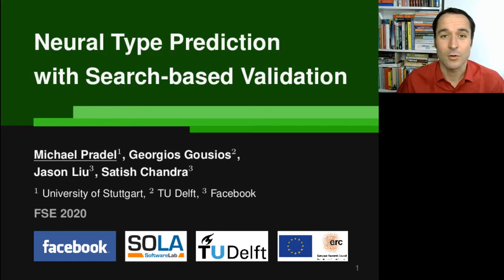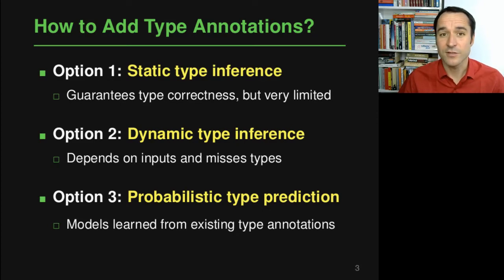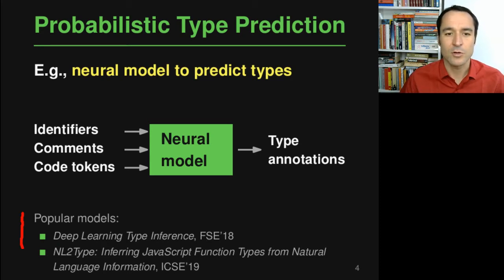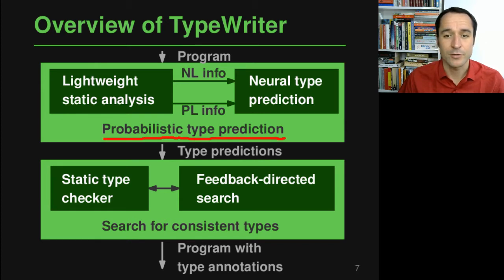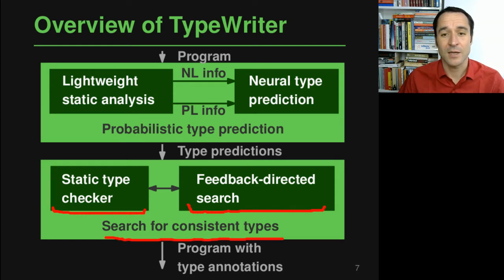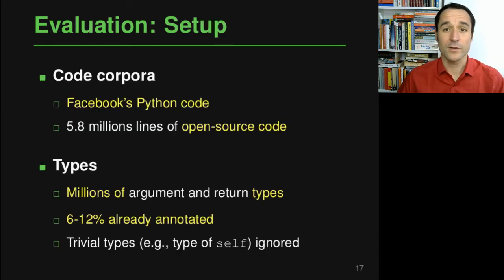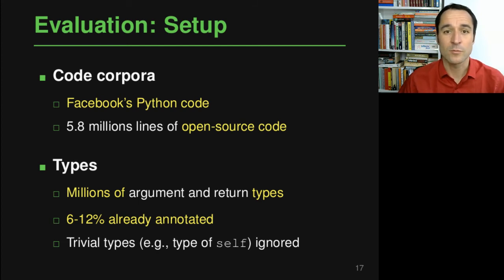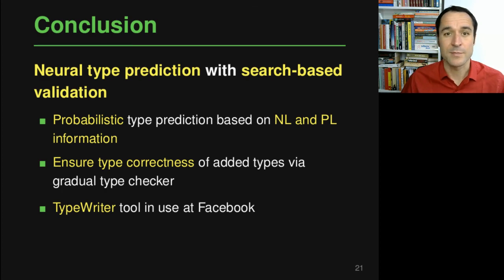TypeWriter: Neural Type Prediction with Search-Based Validation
By Michael Pradel, Georgios Gousios, Jason Liu, and Satish Chandra.
Authors from University of Stuttgart, TU Delft, and Facebook.

Presented at the ACM Joint European Software Engineering Conference and Symposium on the Foundations of Software Engineering (ESEC/FSE) 2020.